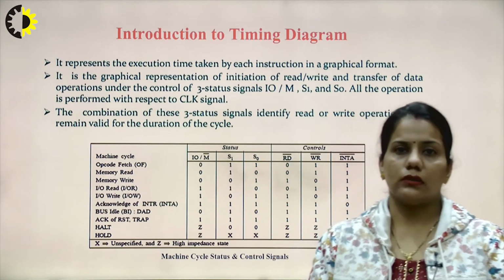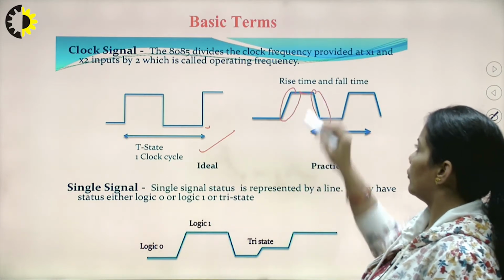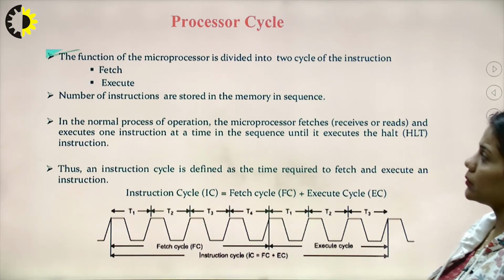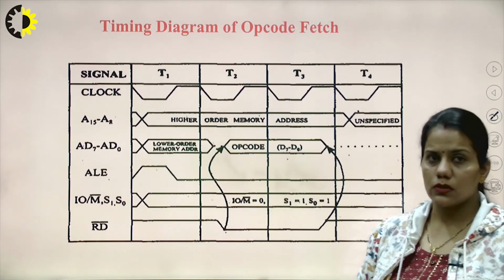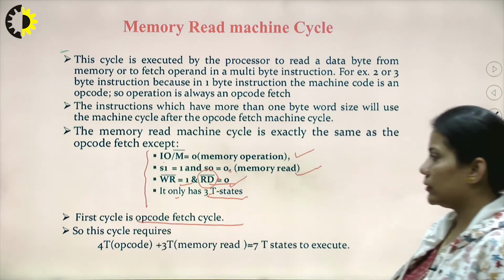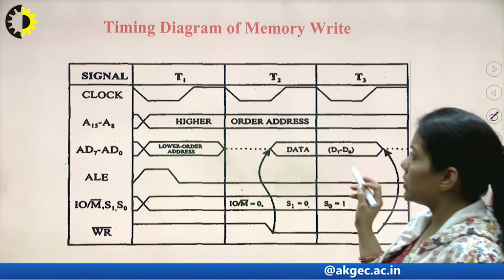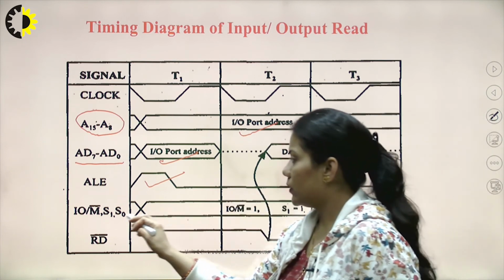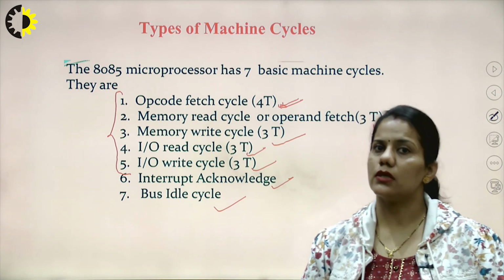MICROPROCESSOR & MICROCONTROLLER LECTURE 06 ''8085 Timing Diagrams'' By Ms. Tukur Gupta, AKGEC